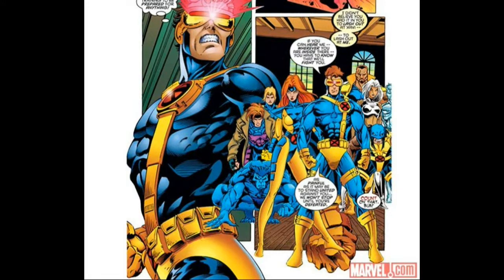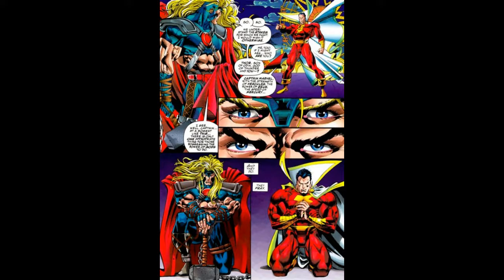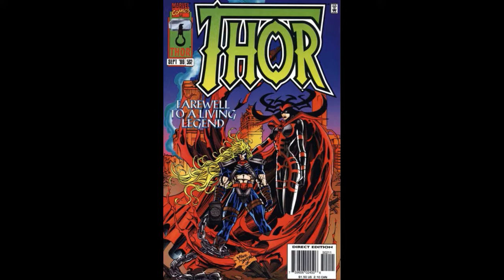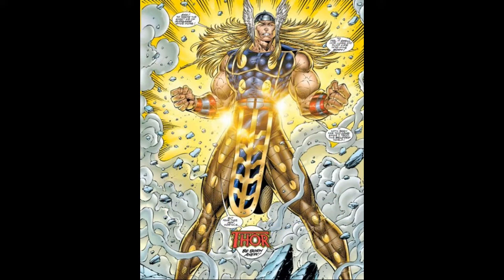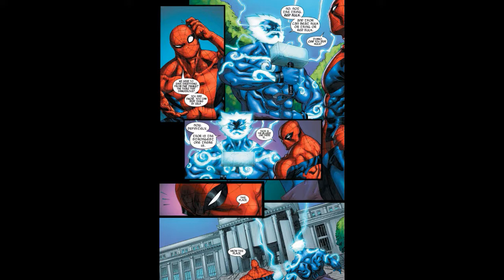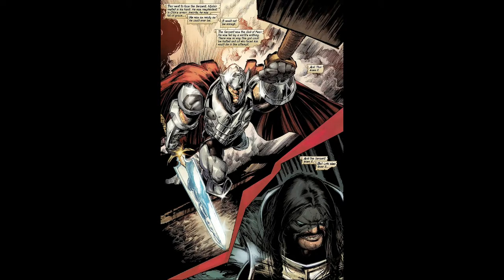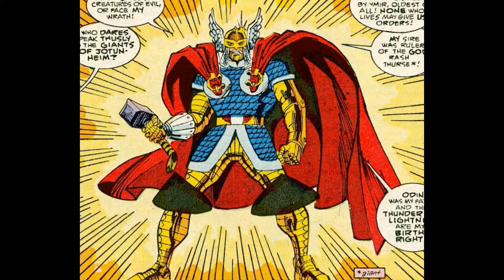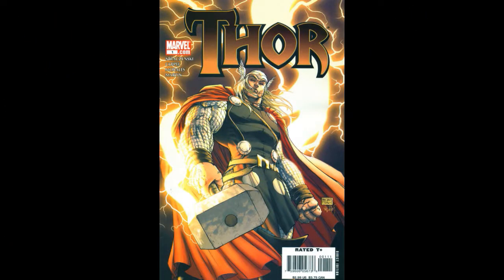10 Thor Outfits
10 Thor outfits in the marvel Comics.